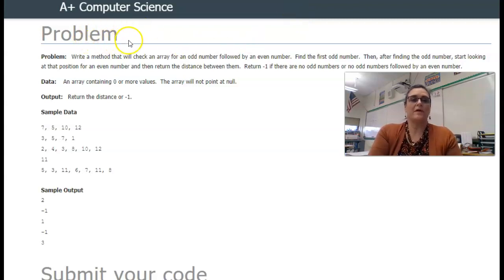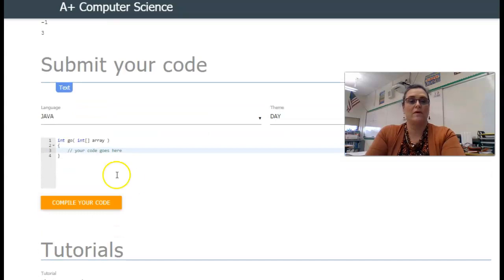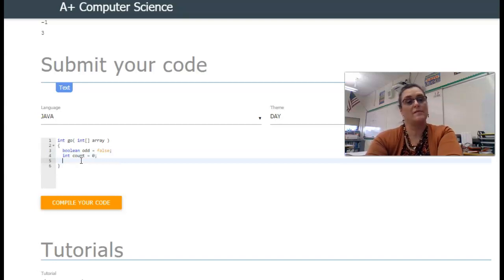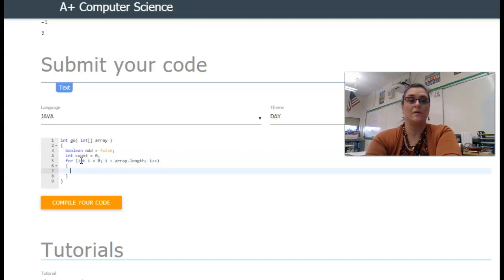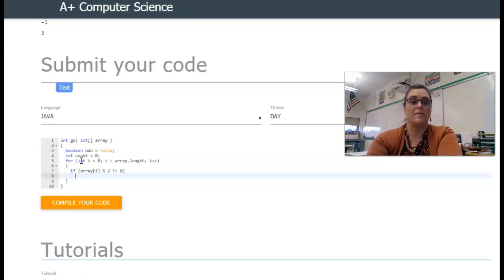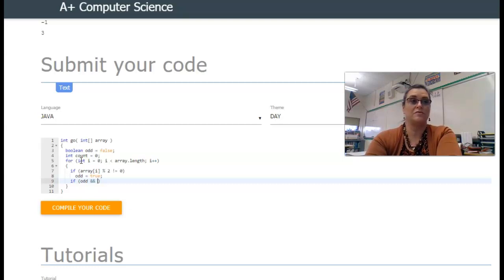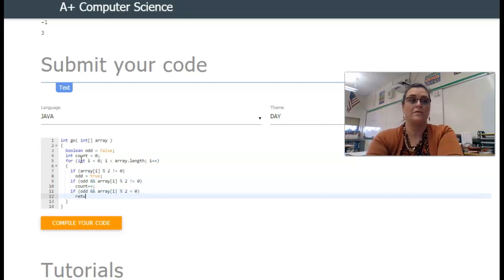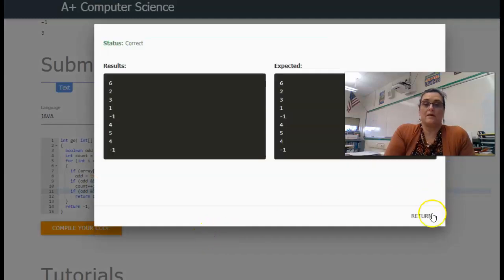6.4 Array Algorithm Example 3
Write a method that checks an array for an odd number follwed by an even number and returns the number of spaces between them.